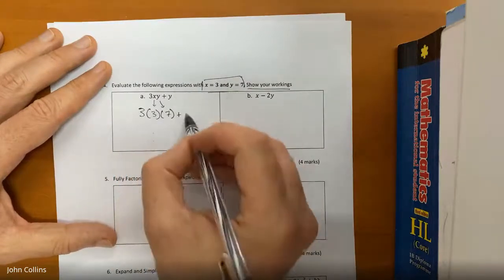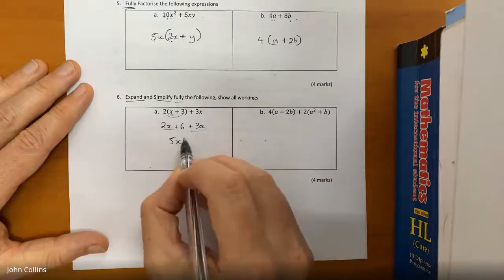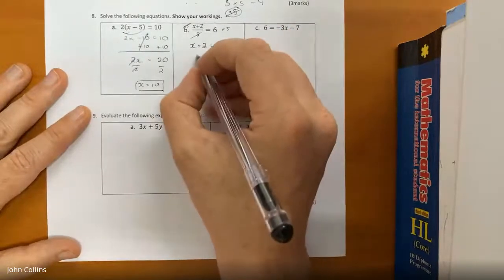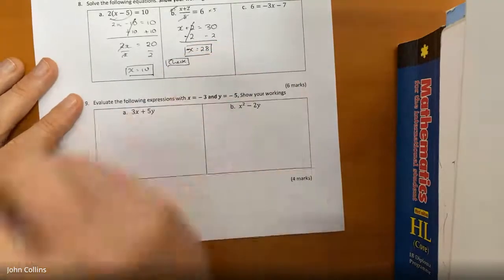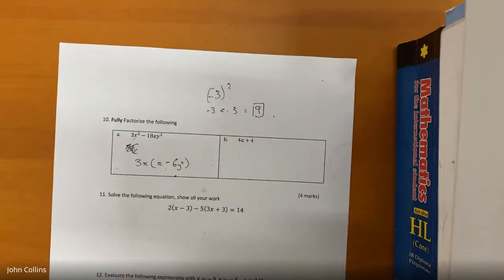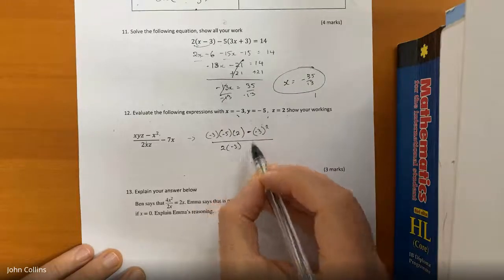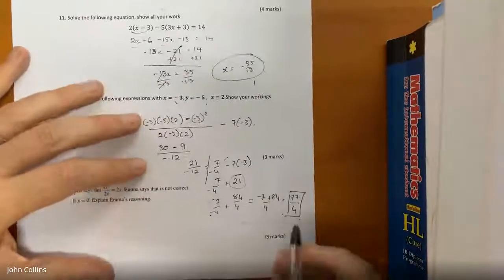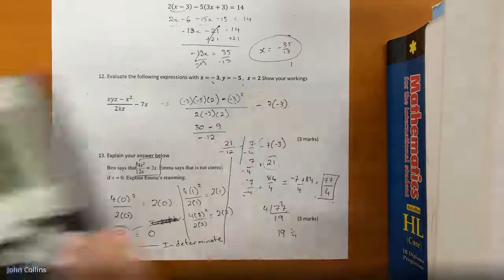Year 8 - Algebra Answers to Practice Test